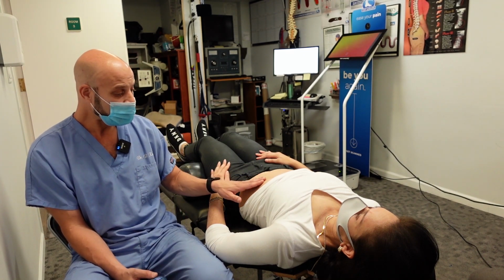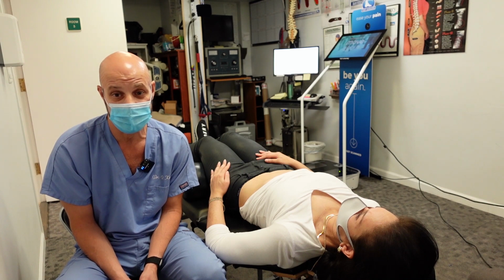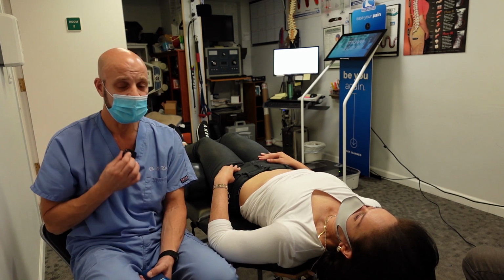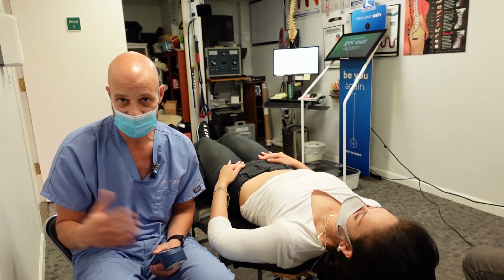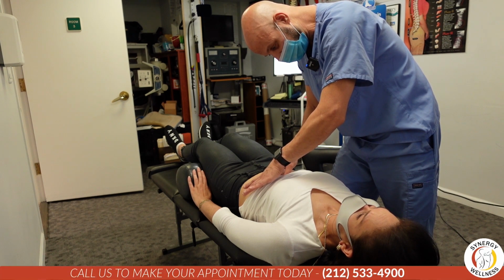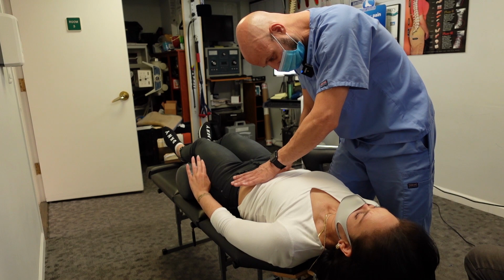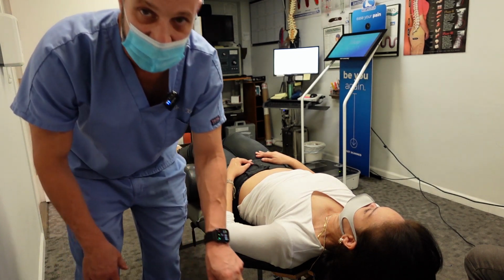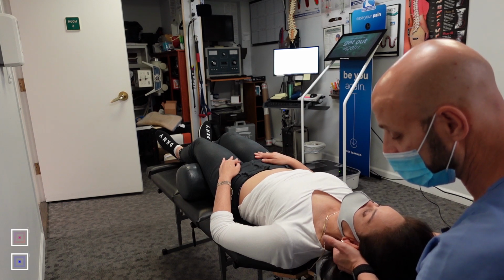Paraesophageal Hernia - Type 2 (Relief 1 Visit)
Dr. David Kulla, DC, CN, CEAS ll  is a well known Chiropractor and CEO of Synergy Wellness Chiropractic and physical therapyworking for organizations like the united nations, broadway actors, dancers, collegiate and professional athletes with experience spanning over 2 decades in the New York Metropolitan area as a celebrity chiropractor. If you are looking for an experienced, skilled, knowledgable chiropractor nearby in nyc , we are just a subway or cab ride away.